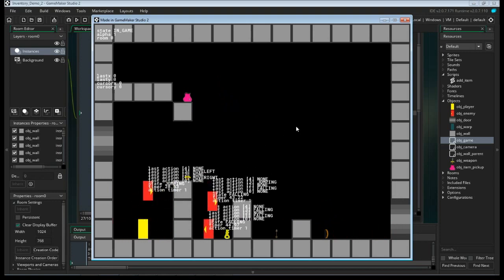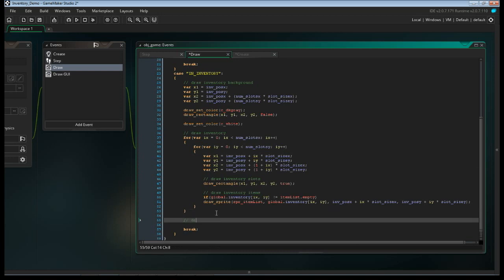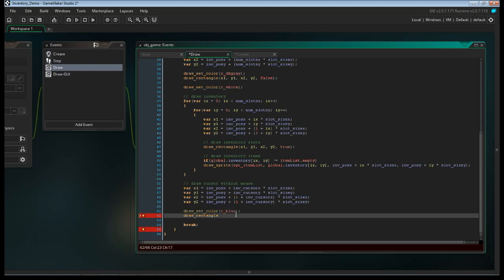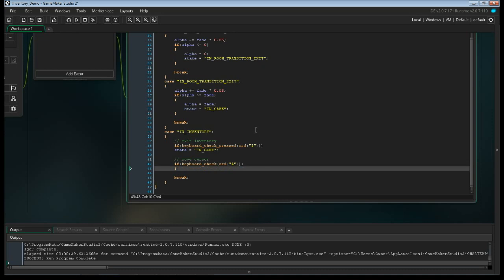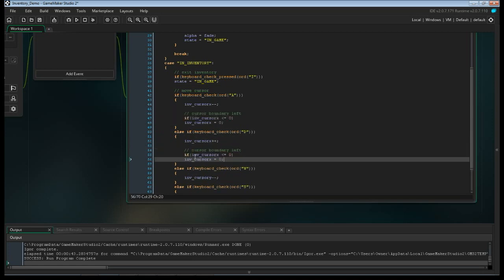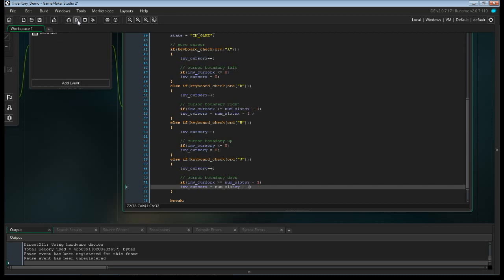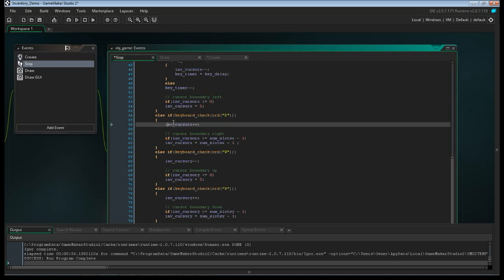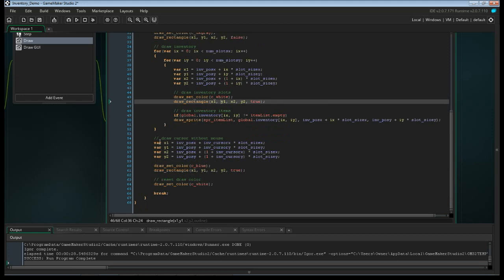Game Maker Studio 2: Inventory Setup Part 4 (cursor with keyboard)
In this tutorial we will setup the keyboard controls for the inventory cursor.